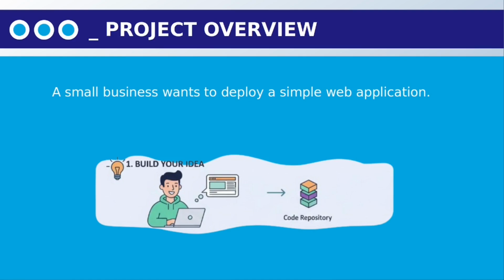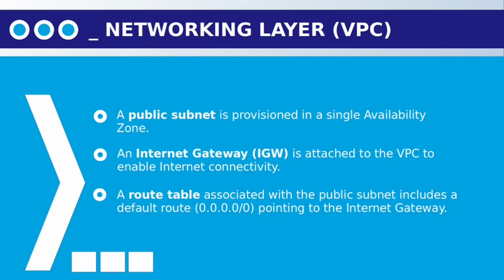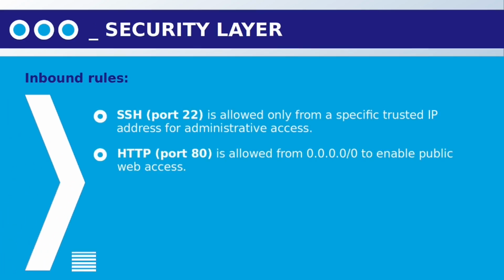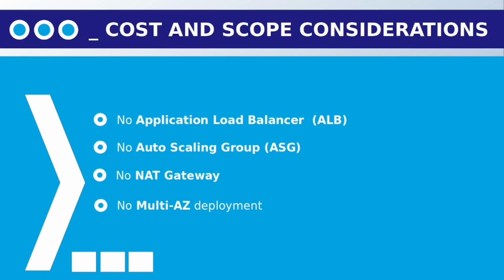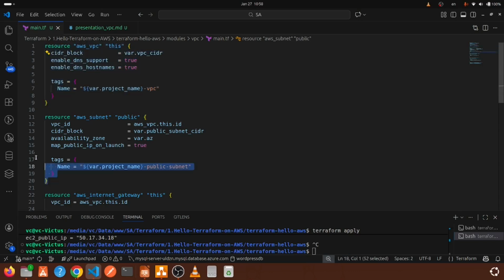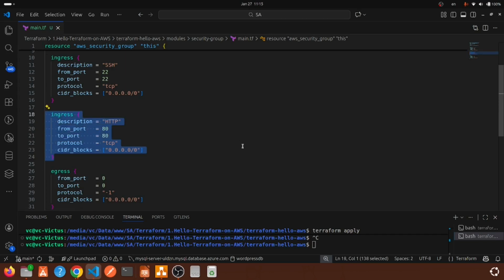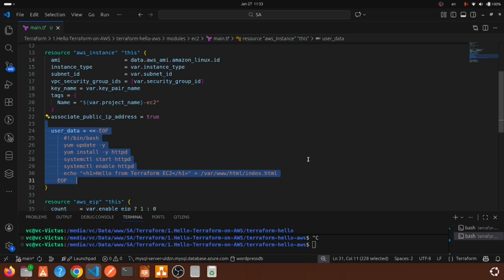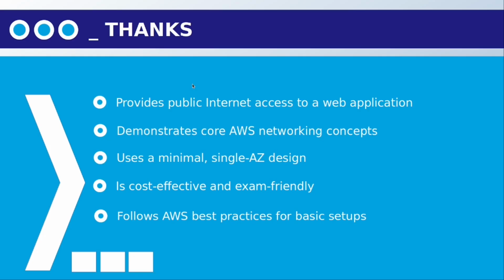🚀 Terraform: AWS Basic Architecture Explained | VPC, Public Subnet, EC2 & Internet Gateway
In this video, we walk through a **simple and cost-effective AWS architecture** designed for a **small business web application**.

This architecture is intentionally minimal and follows an **AWS exam-style approach**, making it perfect for:

* AWS Certified Solutions Architect candidates
* Anyone who wants to clearly understand AWS networking fundamentals

✅ How a **basic web application** is deployed on AWS
✅ The role of **VPC, Subnets, Internet Gateway, Route Tables, and Security Groups**
✅ How Internet traffic flows from a user to an **EC2 web server**
✅ Why a **public subnet** works only when correctly configured
✅ How to design a **low-cost, single-AZ architecture**
✅ AWS **best practices** for security and simplicity

### 🧱 **Architecture Overview**

This project demonstrates a **simple AWS web architecture** with:

* 1 VPC
* 1 Public Subnet (Single Availability Zone)
* 1 EC2 Instance running a web server (Apache/Nginx)
* Internet Gateway for public access
* Security Group following the **least privilege principle**

No unnecessary services are used:
❌ No Load Balancer
❌ No Auto Scaling Group
❌ No NAT Gateway
❌ No Multi-AZ

This keeps the design **easy to understand, affordable, and exam-friendly**.

* What a **VPC** is and why it is required
* Difference between **public and private subnets**
* How **Internet Gateway + Route Table** enable Internet access
* Why EC2 needs a **public IP or Elastic IP**
* How **Security Groups** protect your instance
* Step-by-step **traffic flow explanation** from Internet to EC2

* AWS beginners
* Students preparing for **AWS Certified Solutions Architect – Associate**
* Developers new to cloud networking
* Anyone who wants a **clear mental model of AWS networking**